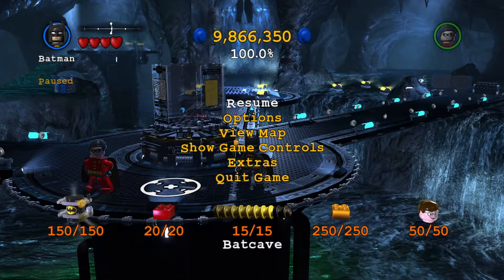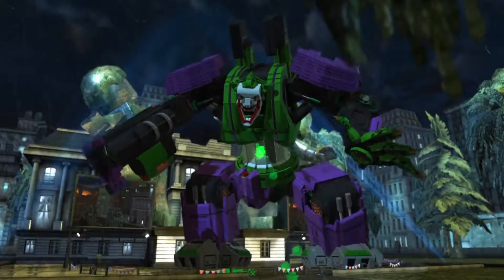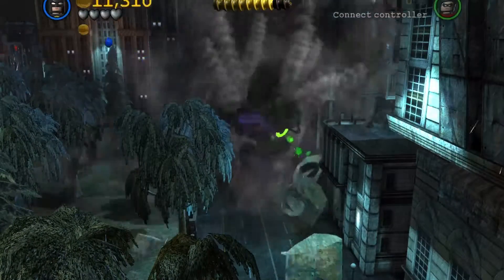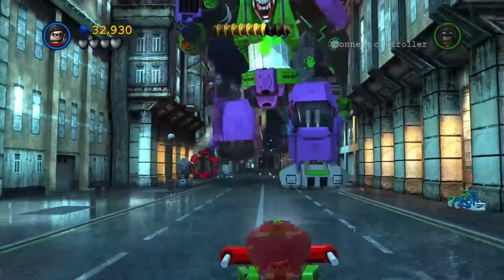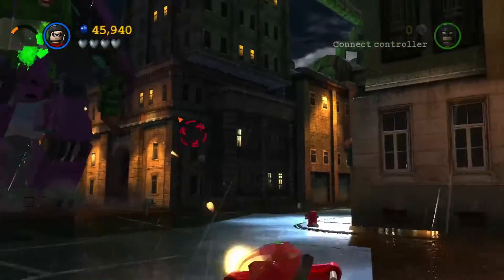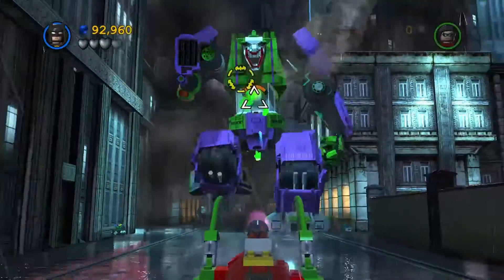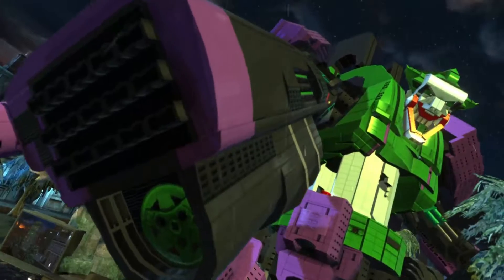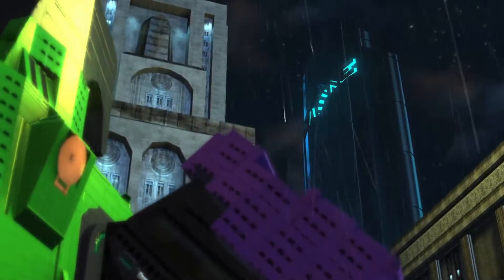THE BIG CHASE!!! LEGO BATMAN 2: MISSION 13.